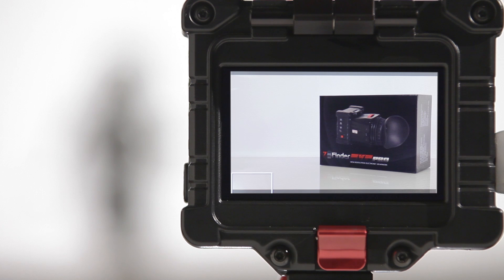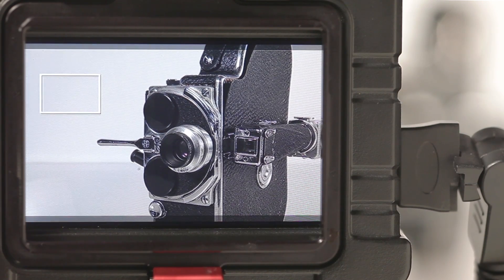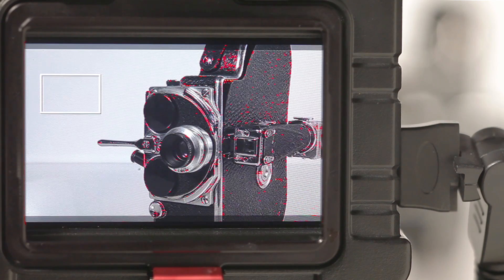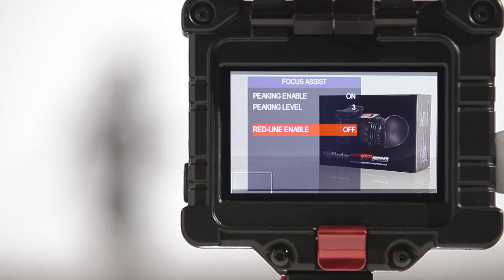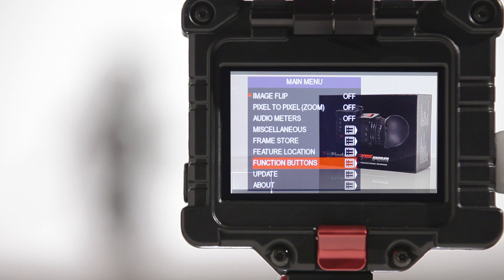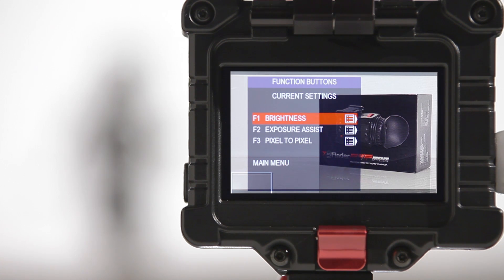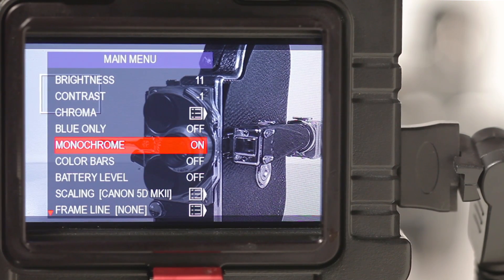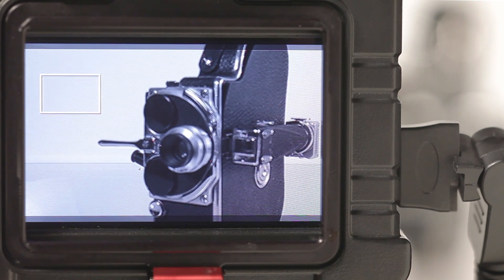EVF Firmware 3.02.01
Zacuto released EVF Firmware Upgrade 3.02.01 which gives you Red Line Peaking. Check it out!